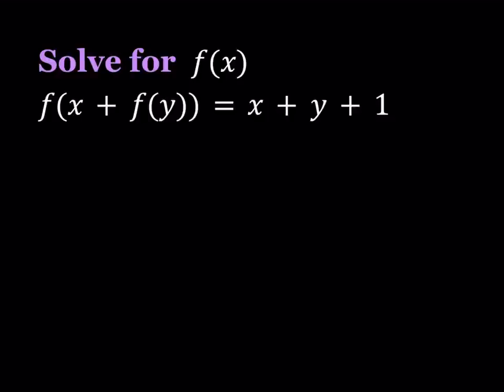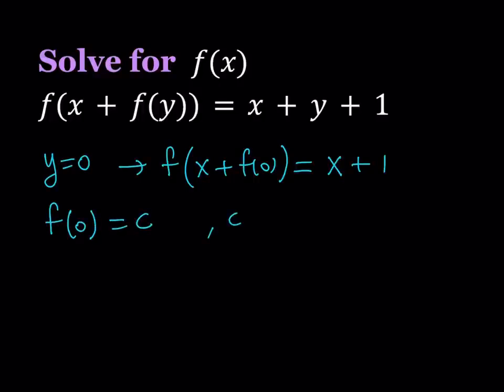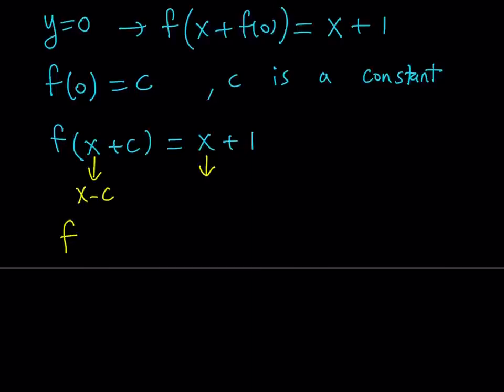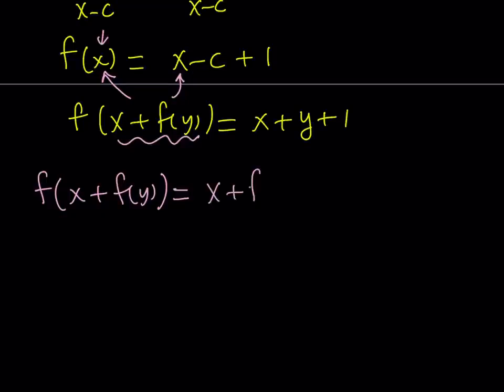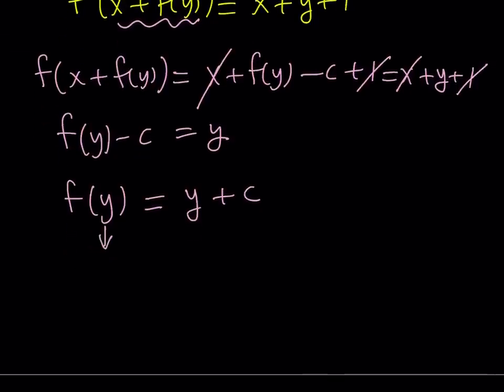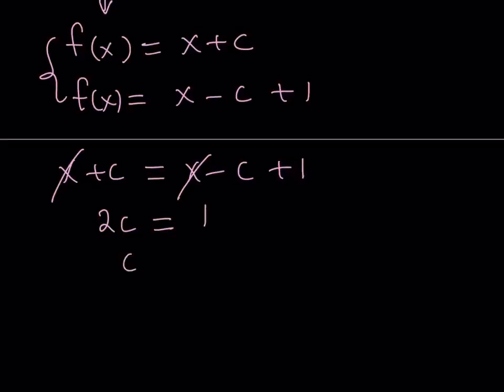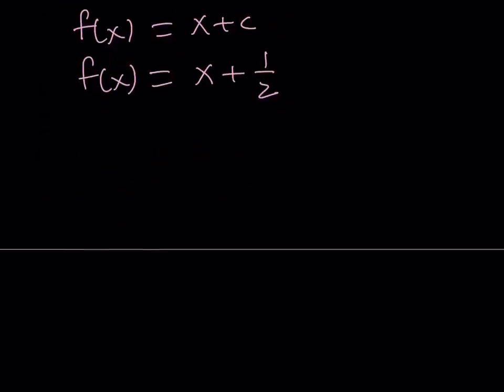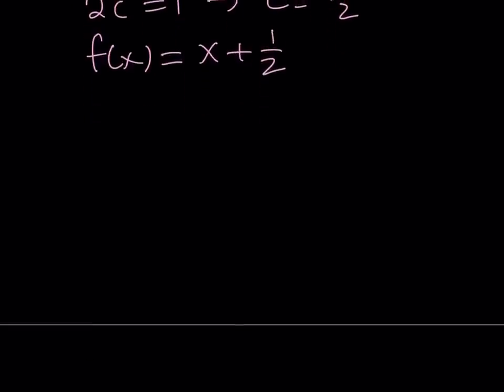I Solved A Cool Functional Equation